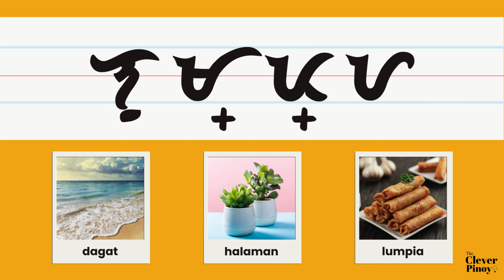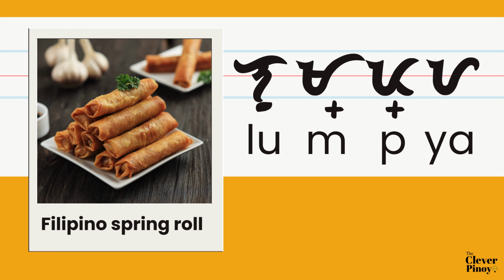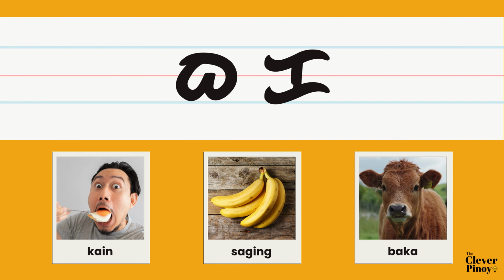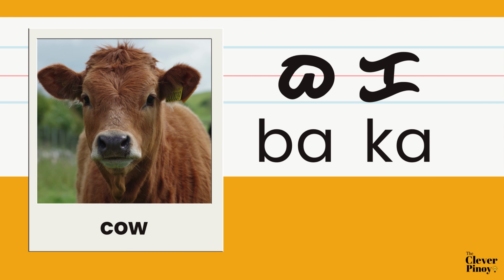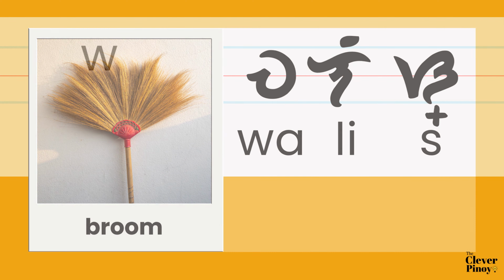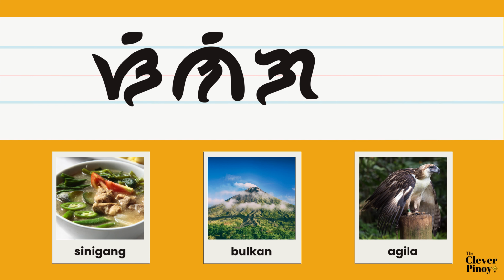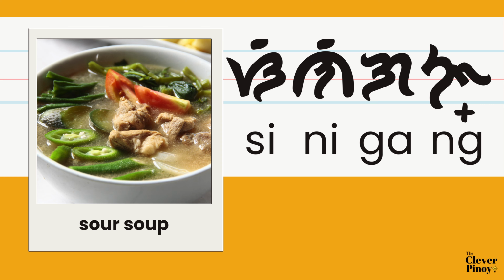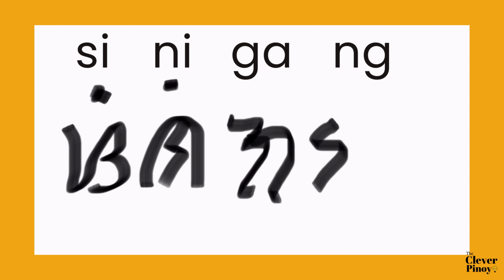Learn to Read Baybayin in 4 Minutes!!!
Test your knowledge of the Philippines' ancient script! This 10-round Baybayin quiz will challenge you to read characters and match them to common Tagalog words. Perfect for beginners learning to read and write the script.

What's in this 4-Minute Baybayin Practice Video:
‣ 10 Rounds of Baybayin character reading.
‣ Multiple choice answers with an immediate reveal.
‣ A quick Baybayin writing tutorial for every word after the answer is shown.
‣ A fun and fast way to practice translating Baybayin to Tagalog.

📚 FREE BAYBAYIN LEARNING GUIDE
Use this free resource to help you study and get a perfect score!

📖 DIVE DEEPER
Our Baybayin Workbook will get you reading writing Baybayin fluently in no time!